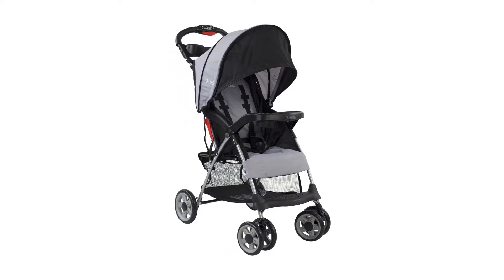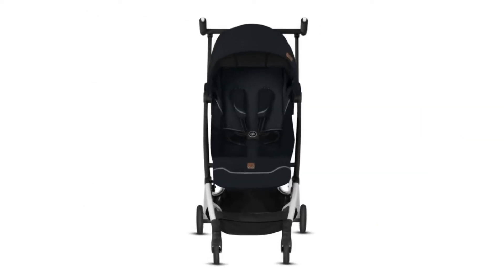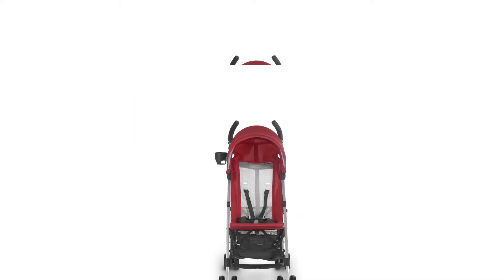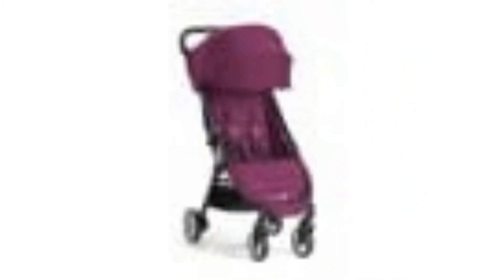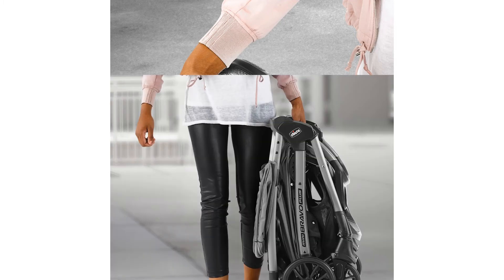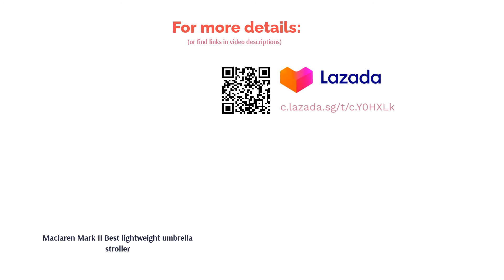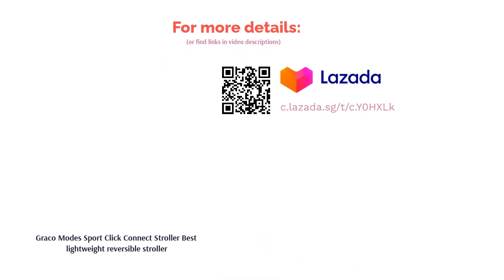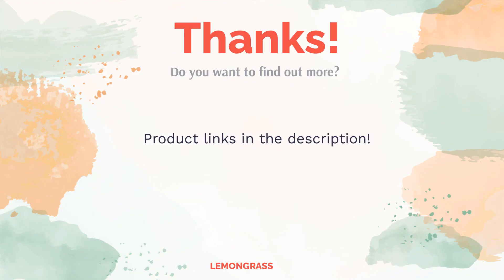🌵 7 Best Lightweight Strollers in Singapore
🌵 7 Best Lightweight Strollers in Singapore | Lemongrass. Here are our editor picks:

00:00 Introduction

00:28 #1 - GB Pockit+ Plus Gold All-City Stroller Best lightweight compact stroller (SGD299.00)

00:59 #2 - UPPAbaby G-Lite Stroller Best lightweight stroller for 2 to 4 years old (SGD249.28)

01:34 #3 - Baby Jogger City Tour stroller Best lightweight jogging stroller - also suitable for newborn (SGD249.00)

02:05 #4 - Chicco Mini Bravo Plus Stroller Best one-hand fold, lightweight stroller (SGD274.41)

02:34 #5 - Maclaren Mark II Best lightweight umbrella stroller (null)

03:03 #6 - Graco Modes Sport Click Connect Stroller Best lightweight reversible stroller (SGD869.00)

03:33 #7 - Kolcraft Cloud Plus Stroller Best lightweight stroller with tray (SGD96.46)

04:00 Ending

Getting the perfect, lightweight stroller opens up a whole new world of possibilities as busy parents. Other than being a lot more convenient to manoeuvre across town, you get to bring it along to the park and even take it as a carry-on luggage on your flight. Below are our top recommended lightweight strollers for your little ones available on the market today.